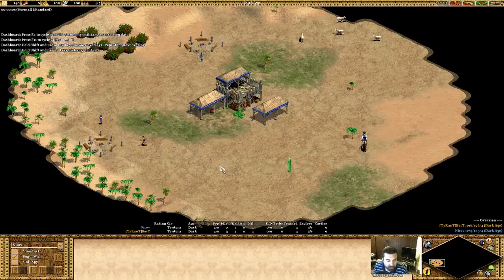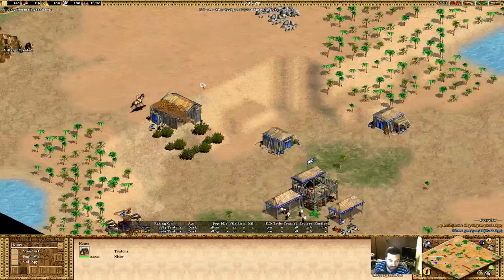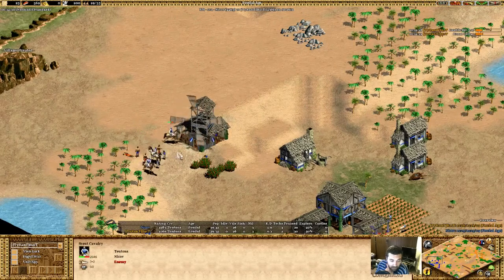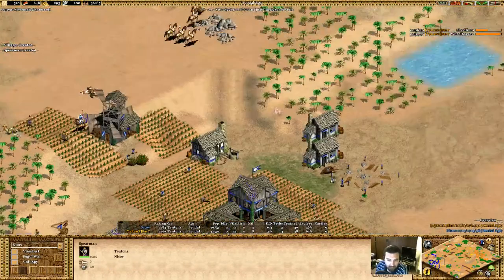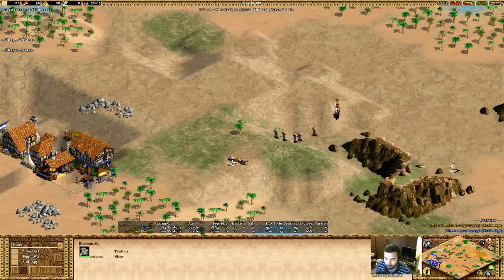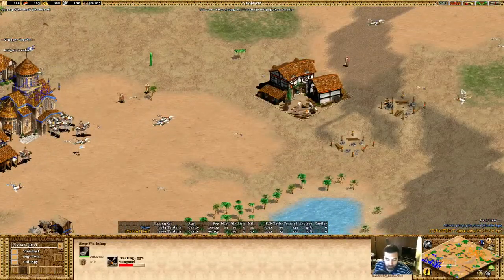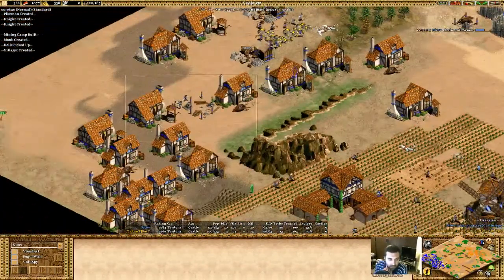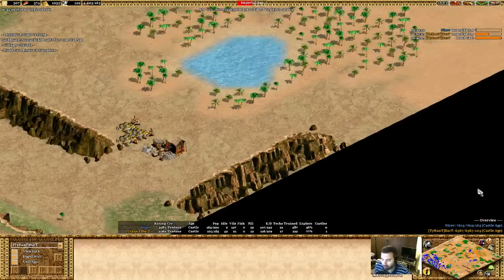Nicov v BacT 1 - Teutons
Arabia Teutons war! Nicov is on the rise - nearing 2.3k the start of this set - but is he ready for the old 1v1 pro Bact?